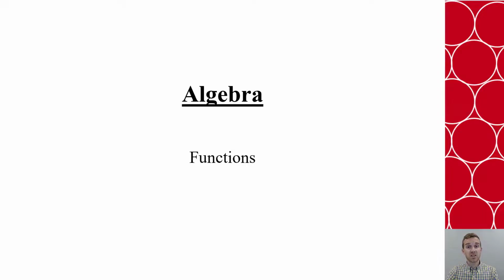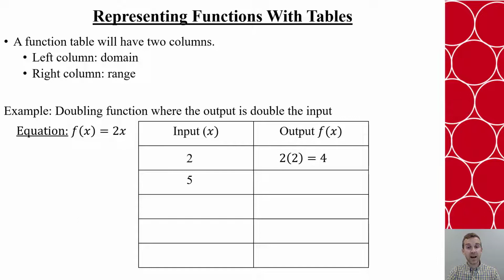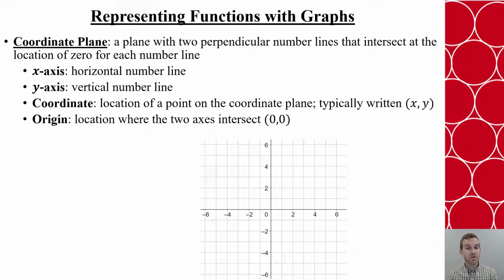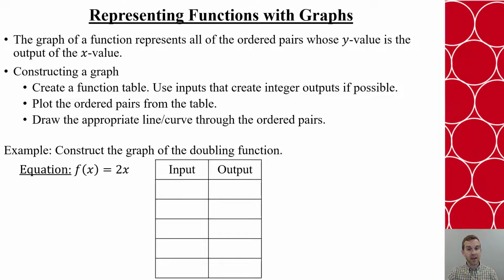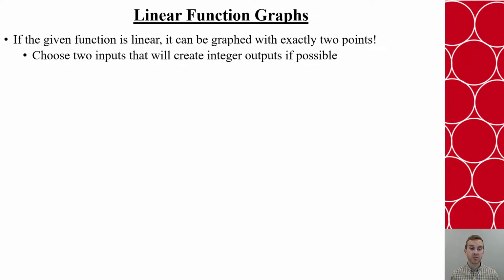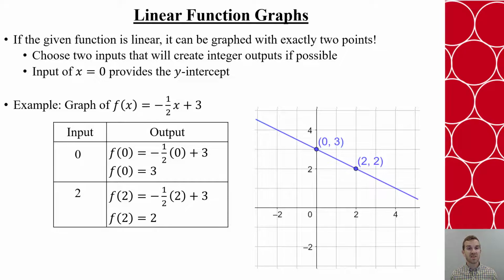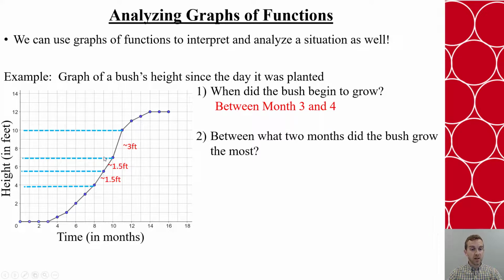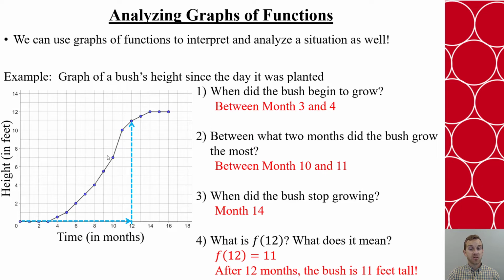Ch. 9.6 - Functions